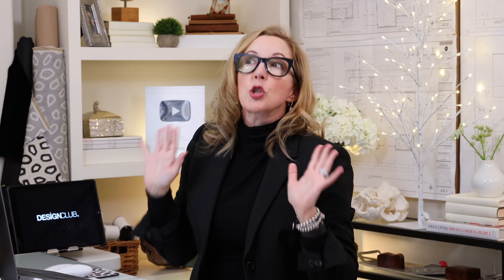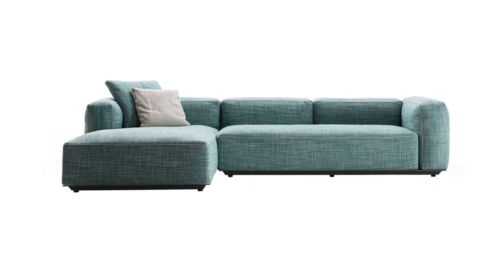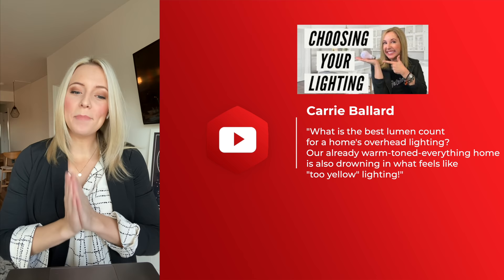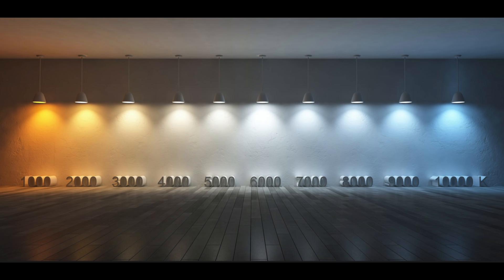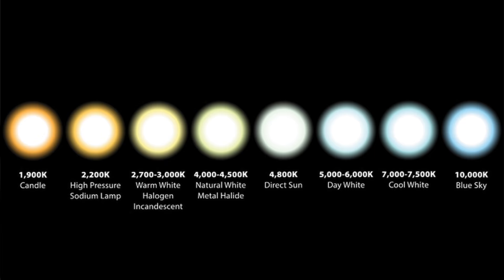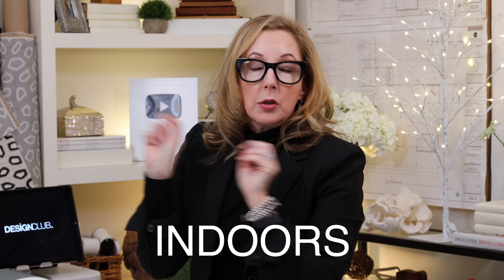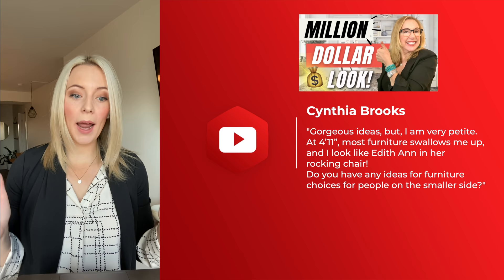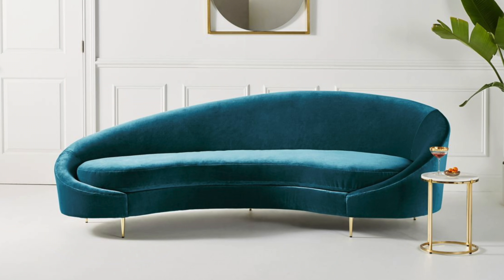TOP 10 INTERIOR DESIGN QUESTIONS (SOLVED!)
HI GUYS!!! 🥰 😍 These are the TOP 10 INTERIOR DESIGN QUESTIONS (SOLVED!) 🔥🔥 I’m covering types of home lighting design ideas (simple), luxury vinyl plank flooring, mixing home styles, interior design basics, how to design around a fireplace, how to design around a tv, furniture placement for small people, best furniture for short people, living room design ideas 2021, and more! It's like one of my mini online interior design courses or a mini interior design school! BOOM baby!

You’ll learn lumen light bulb comparison, info about dimmer light switches, artificial plants for home decor, types of interior design styles, how to get warm lighting at home, best furniture for tall people AND MORE! You’d think I’d get tired of sharing all of these interior design tips and interior design ideas, but I just LOVE IT! I am so glad you’re here to watch and make sure to submit YOUR questions for the next interior design Q&A!

Thanks to AD, Elle Decor, Dwell, Getty Images, My Domaine, HGTV, H&G, Country Living, The Spruce, Apartment Therapy, Martin Lawrence Bullard, Studio McGee, Emily Henderson, Nate Berkus, Homepolish, Amber Interiors, Eyeswoon
Thank you for photography.